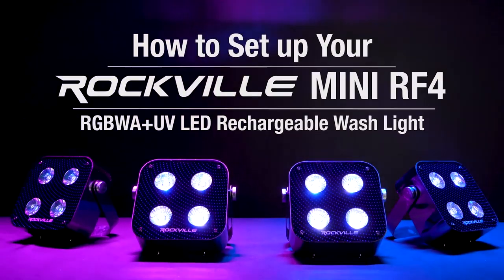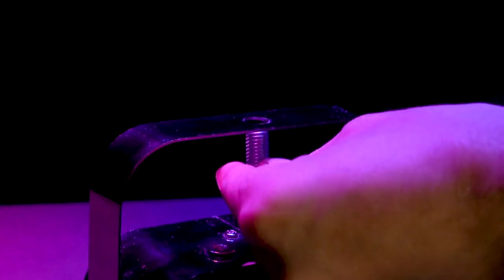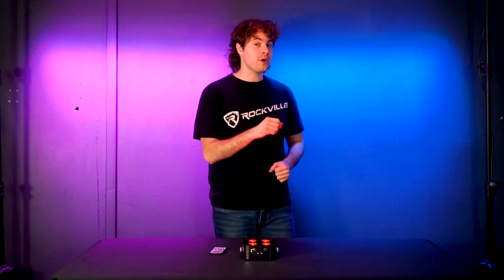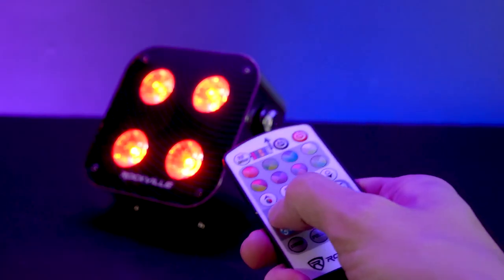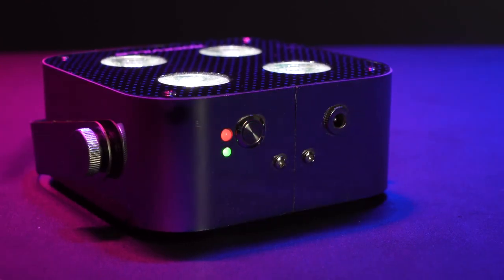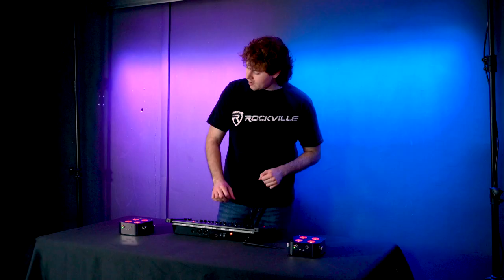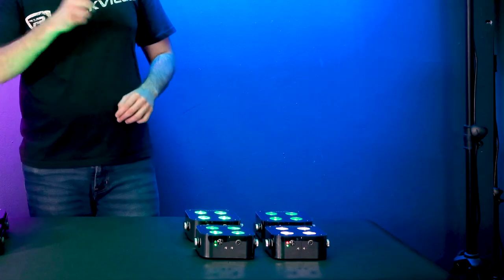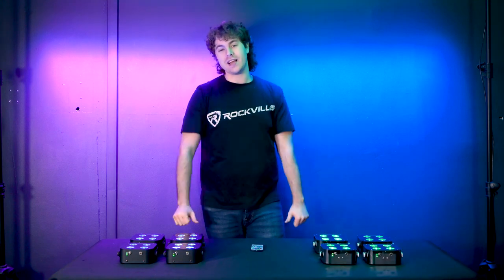How To Set Up Your Rockville MINI RF4 Compact RGBWA+UV DJ/Party LED Par Wash Up Light+4ch RF Remote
Walmart:

What's in the Box:

Light
RF Remote
Bracket
Adapter
Training video and Warranty card
Description:

Compact + Extremely Bright!
The MINI RF4 is 4 times the brightness as our MINI RF1. This light is really portable. They are light-weight and compact and easy to set up and take from gig to gig.

4 Channel RF Remote!
Our RF remote technology allows you to control the color, mode, and other functions of the light from ranges of 50-100 feet.

Each light has 4 RF channels. This means you can have one remote to control 4 groups of lights. For example, you can have 10 lights set to group A, 10 lights to group B, 4 lights to group C, and 2 lights on group D. From the remote you can go to group A and hit red. Those 10 lights will turn red. You can then go change group B to blue with one button. You can then put group C to sound mode 1 and group D to sound mode 4 (we have 4 sound modes). You also have the ability from the remote to control all 4 RF channels at the same time.

This is such a powerful feature that it eliminates the need for a DMX controller in many scenarios.

4 master/slave groups
From each light you can set it to master and then set any other lights you want to replicate that master as a slave for that group.

Warning: When a light is set to master or slave the remote will not operate until you change the mode back to remote mode.

Here is how this works. You take a light and set it to sound mode. You then set that same light to master. The light remembers the last color or mode you set it at. Now when you set the slave lights to that same channel it will just copy that master light. So it will be in sync. You can create 4 groups like this.

Wireless DMX
This allows you to connect wirelessly to your DMX controller as well as wirelessly link multiple lights together into master/slave mode.

4 Sound modes!
We added 4 sound modes that you can apply with one button from the remote. You can also apply any sound mode to any group! The sound modes are color cycling, color strobing, color pulsing, and a club sound mode that is programmed to do more intense strobing combined with color changing to get people dancing! We also added mic sensitivity controls for the sound modes as well as brightness controls.

8 Color wheels
The remote also has 8 color wheels on it. Each color wheel contains 4 colors. Once you select one of those color wheels you can use the up and down arrows to browse other colors in that color wheel. You can also adjust the brightness of any color from the remote. So from the remote you have access to 32 colors without any DMX controller! Combine this with all the RF channels and master/slave groups and you will likely not need any DMX controller!

Big battery life
The battery life on these lights are enough to last for around 3 gigs before you have to charge them.

We added a battery life LED indicator that will tell you how much battery life remains.

RGBWA+UV
This is a huge upgrade to normal RGB lights. Regular RGB lights can combine red, green, and blue to create lots of colors. This light adds White, Amber, and Ultra Violet.

Support
Our light includes a set-up video that will teach you how to use every feature easily.

Applications:

DJ Events (Color changing on dance floor, wall washing)
Home or backyard party lights
Great for bars to illuminate the bottles or other areas of the bar
Mood lights for your living room or bedroom
Features:

Rockville Mini RF4 RGBWA+UV Battery Powered Mini Wash Light with 4 Channel RF Remote
4 times the brightness of MINI RF1 (12 Watts x 4 Bulbs)
RF remote with 50-100 foot range
One remote can control many lights from long distances
Each light has 4 RF channels
The remote can change to any RF channel or control all channels
Built in wireless DMX controls
4 Master/slave groups
4 Different sound modes
8 color wheels on the remote each with 4 sub-colors
Built in 5000mA lithium rechargeable battery
Battery lasts 22 hours on red, 20 hours on blue,  9  hours on white, and 6.5 hours with all lights simultaneously on all colors
Charging time: 5 hours (max)
RF Remote control included
Brightness control in any mode
Housing made of high quality stainless steel
Dimmable
Charging indicator
Light source 4 Bulbs each 12 Watt RGBWA+UV LED
Working environment:-10-45 degree
16.7 millions colors
Dimmer: 0-100% linear dimming
3,306 Lux @ 2m (All LED’s on)
DC 12V Charging input ( Via the included charger)
Double bracket allows for multiple rigging or floor standing applications
Voltage:AC110-240V, 50/60Hz